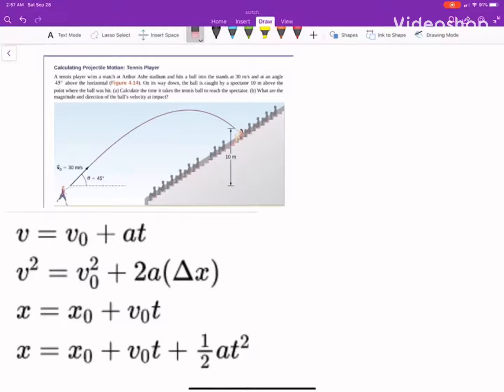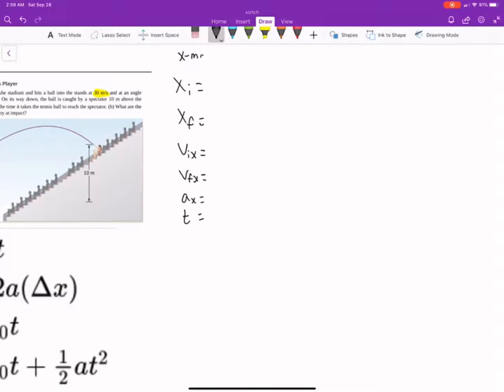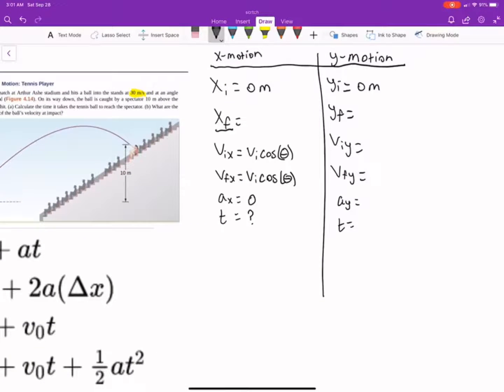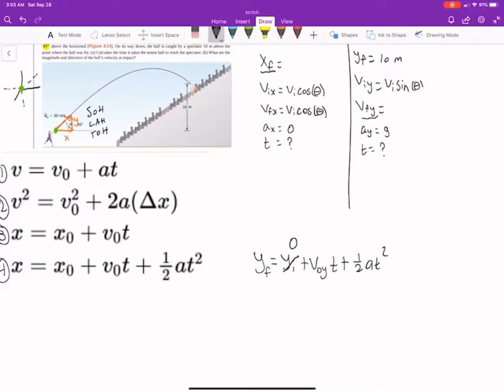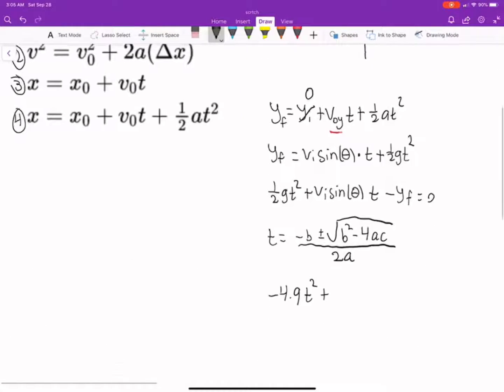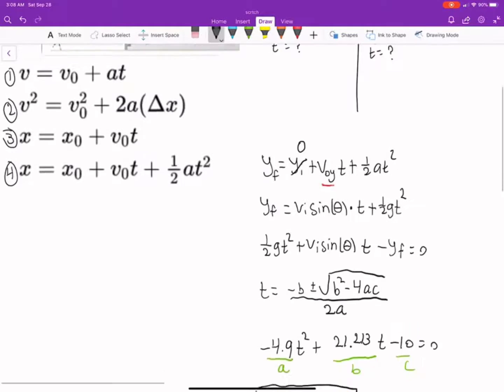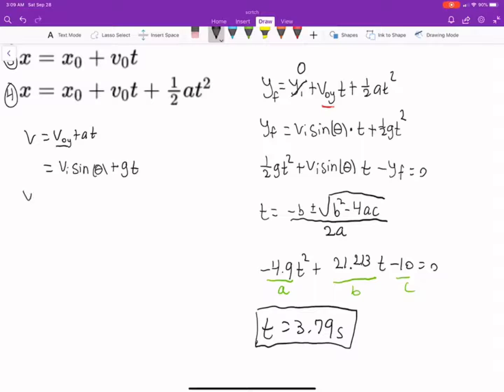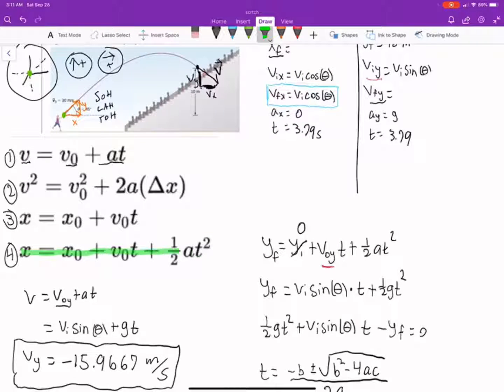2D Kinematic example problem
Isn’t that an ugly A in TOA :P my daily oopsie was I wrote tan as o/h instead of o/a.